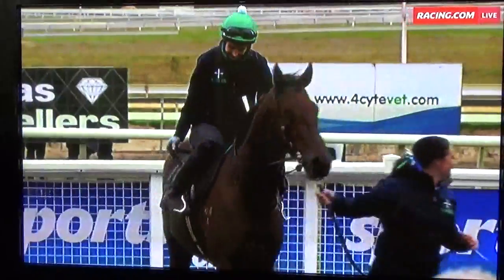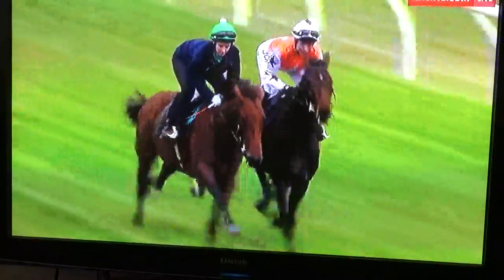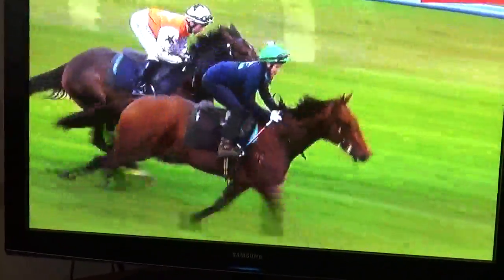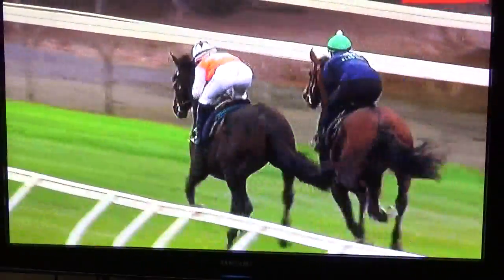Darren Dance Interview at Ballarat races - Women's Racing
Australian Thoroughbred Bloodstock specialise in Thoroughbred racehorse syndications which suit most people's budget, varying from 5% to 20% shares in our champion thoroughbreds.